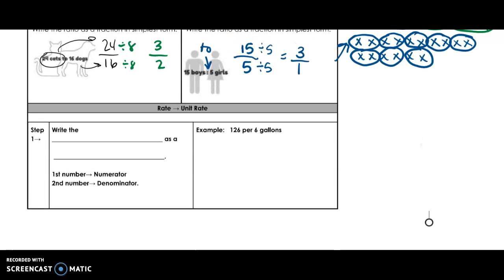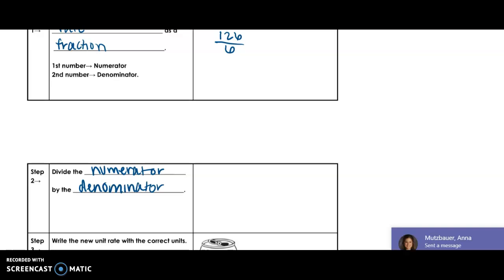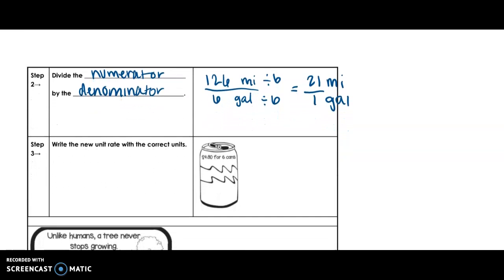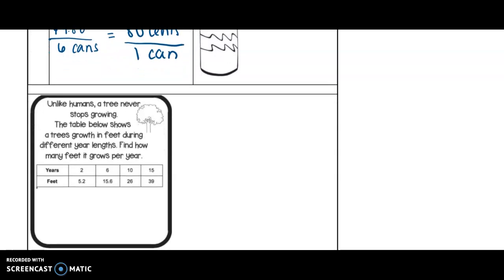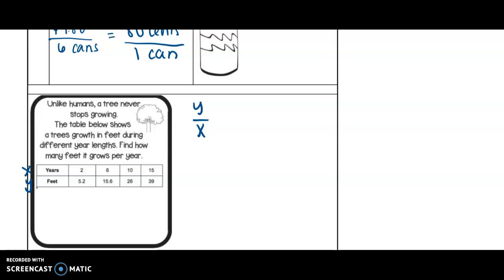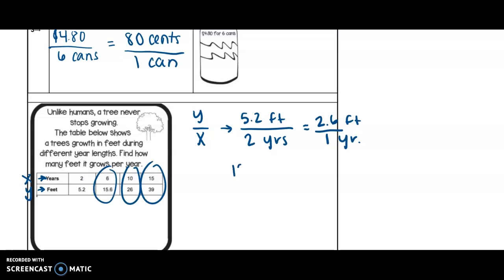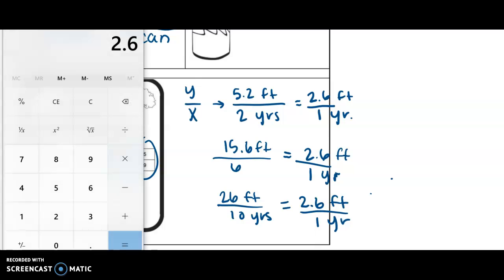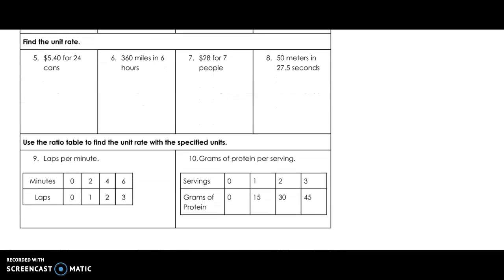5.2 Unit Rates